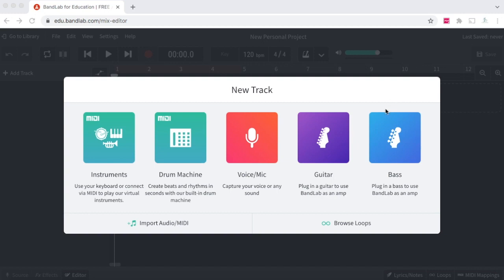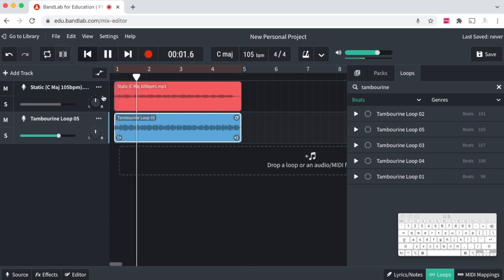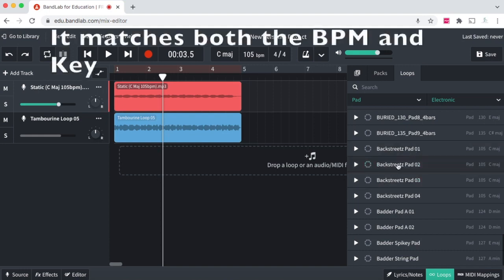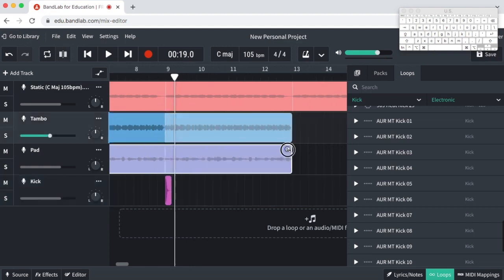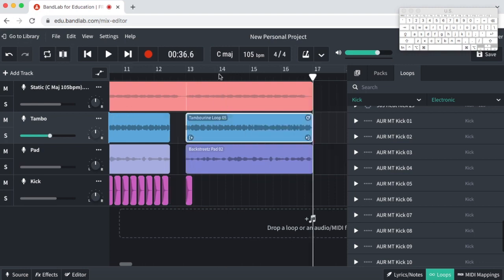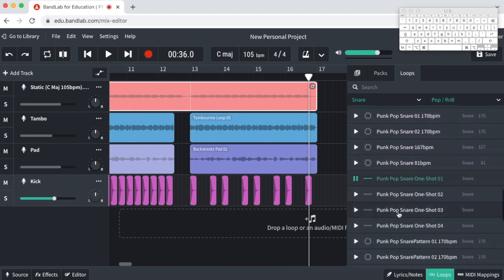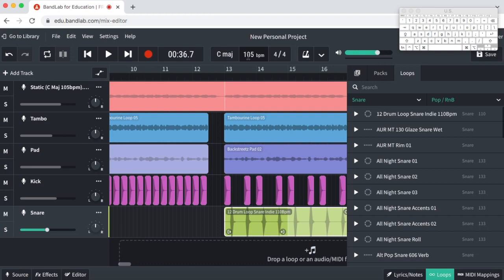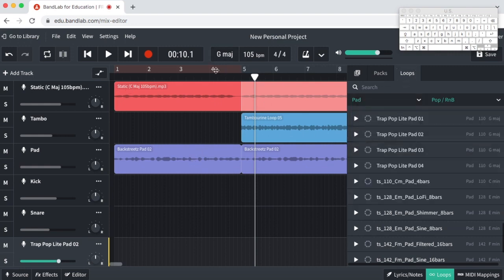Grade 8 | Lesson 5 | Remix | Term 3 - 2024